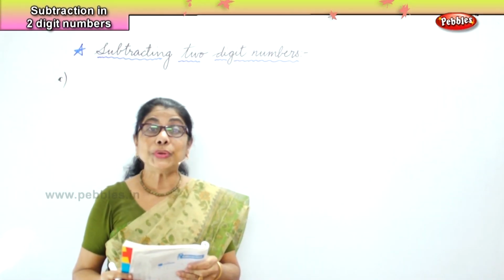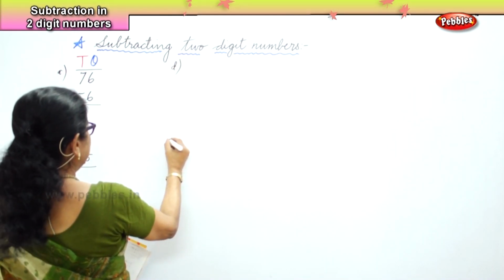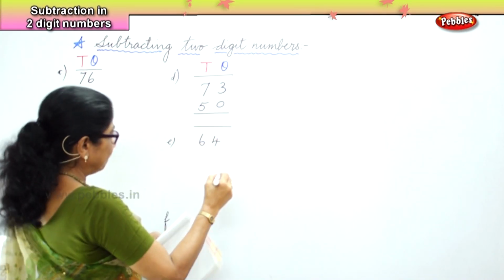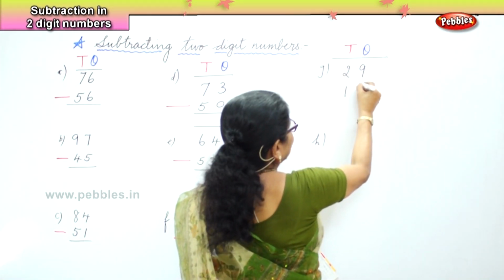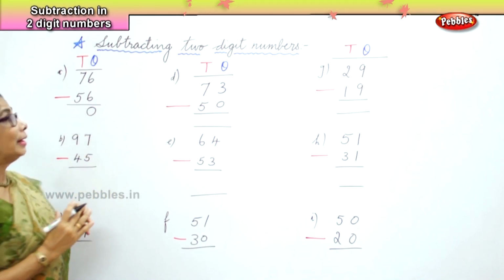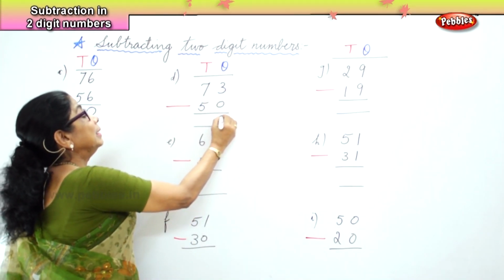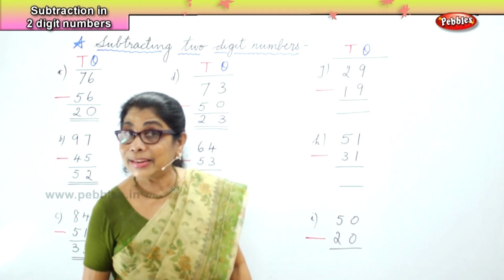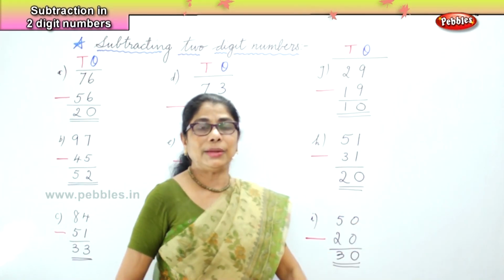Learn basic of mental Maths for beginners | Subtracting 2 digits Number | Maths Tricks